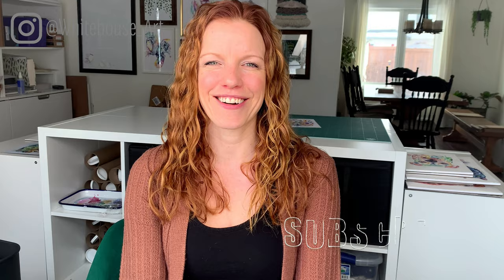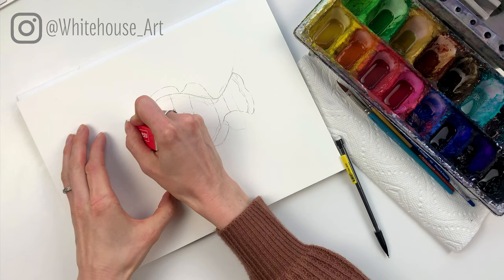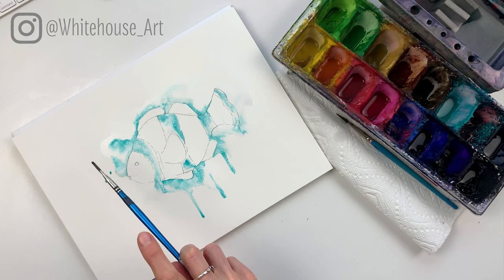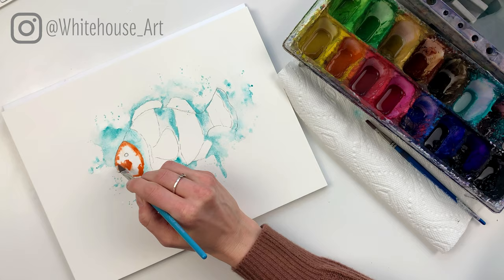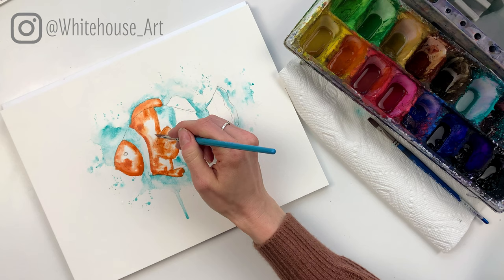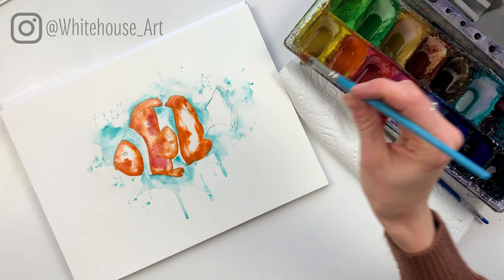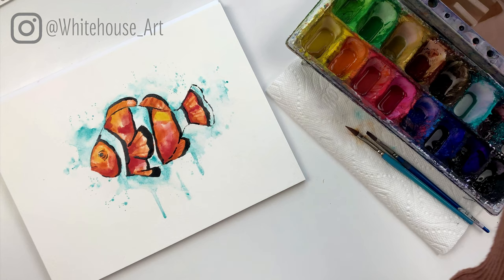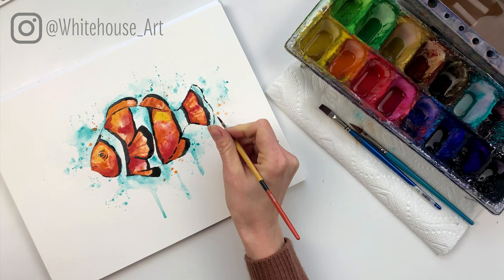Family Friendly Painting Tutorial - Clownfish Painting Tutorial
Painting tutorials for the whole family! Join me as I walk you through all the steps to create this painting of a Clownfish.

Time Stamp
00:00 Intro
00:26 Drawing out the clownfish
03:41 First watercolor layer
06:37 Second watercolor layer
11:32 Third watercolor layer
19:38 Thanks For Watching